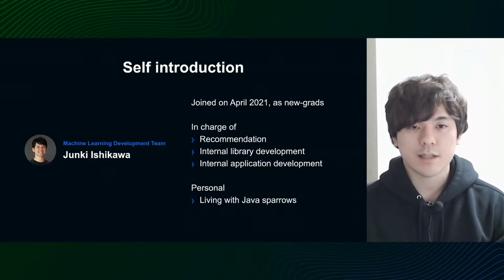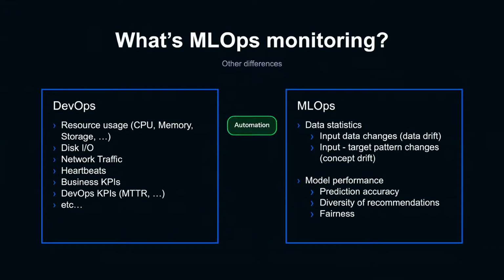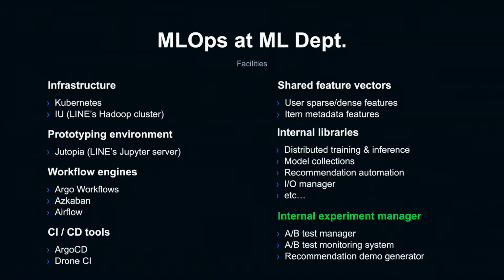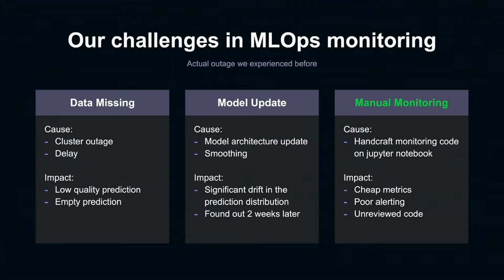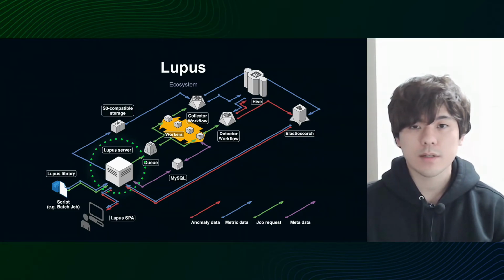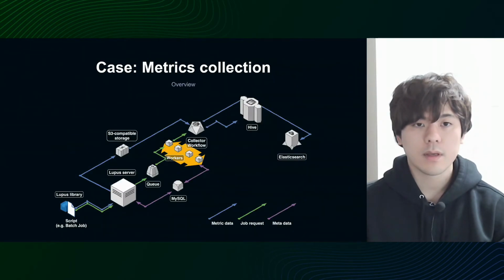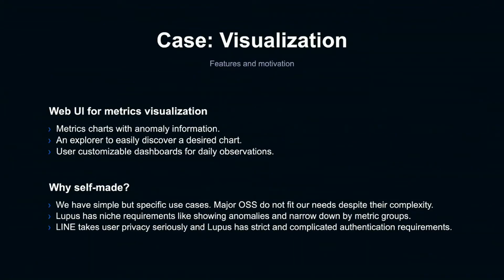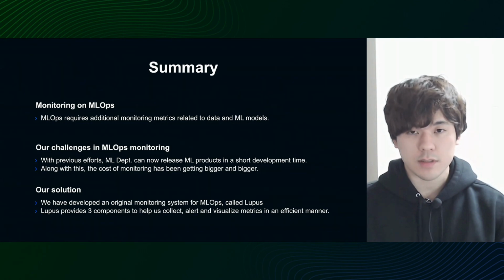Lupus - A Monitoring System for Accelerating MLOps - 2021 English version -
Machine Learning
The Machine Learning Department has developed data infrastructures and training pipelines to release reliable ML products at a fast pace. As a result, we are able to offer more than 100 ML solutions, supporting over 20 organizations. On the other hand, as the number of ML products has increased, the cost of monitoring and handling incidents has grown proportionally.
While MLOps tends to focus on modeling training and deployment pipelines, day-to-day monitoring also plays a critical role in the MLOps lifecycle. To alleviate burden on operators, such as ML engineers and PMs, we have developed a monitoring system that standardizes metrics collection, and alerting and visualization dashboard.
In this session, we share the MLOps-related challenges we faced at LINE, and introduce our monitoring infrastructure: Lupus.

■ Speaker
Junki Ishikawa
LINE / Machine Learning Development Team / Machine Learning Engineer
Junki Ishikawa joined LINE as a new-graduate machine learning engineer in April 2020. Ishikawa is in charge of the developments of recommendation systems, in-house libraries, services for in-house use related to ML, etc. Ishikawa likes to consider implementation easy to use and maintain when creating a library or service. In private life, Ishikawa spends relaxing time with two Java sparrows.